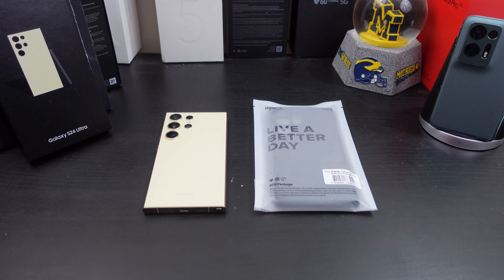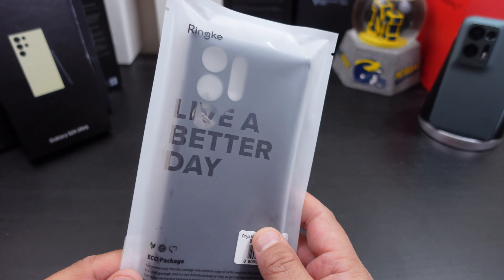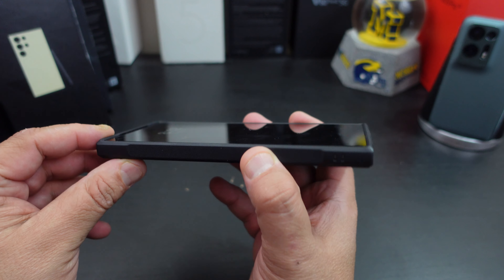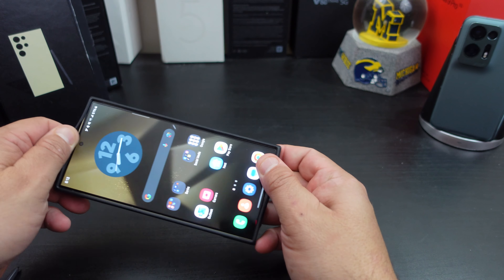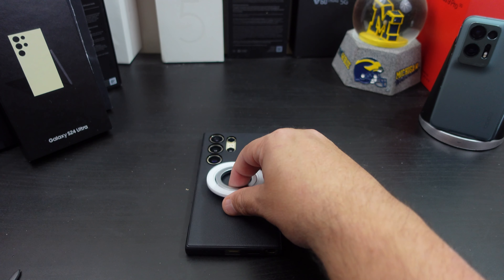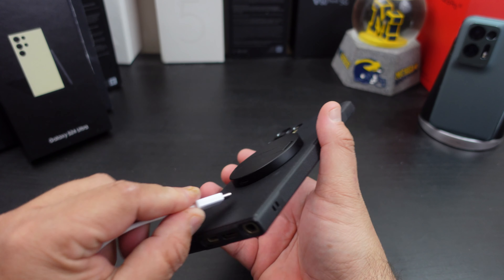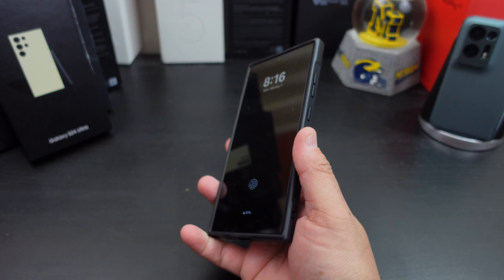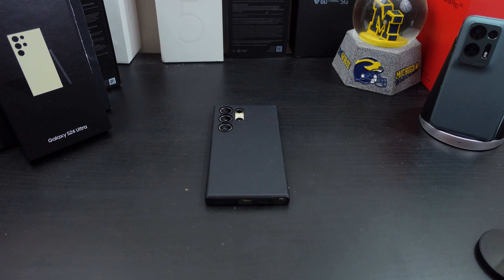Samsung Galaxy S24 Ultra Ringke Onyx Magnetic Case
In this video I review the Ringke Onyx Magnetic case for the Samsung Galaxy S24 Ultra. I like the grip with this case and the magnetic is very strong.

Purchase Links-
Galaxy S24 Ultra (Amazon)
Ringke Wallet Stand (Amazon)
Ringke Smart Ring (Amazon)

CODE:  S24FORBES
Expires: February 29, 2024

Ringke Onyx Magnetic Case
Compatible with MagSafe
Precise cutouts for additional camera lens protection
Anti-Fingerprint technology prevents oily smudges
Lightweight flexible TPU material and it feels great in the hand
Non-Slip pattern enhances the grip and prevent accidental drops by using built-in lanyard holes